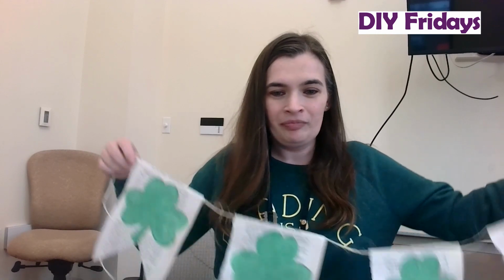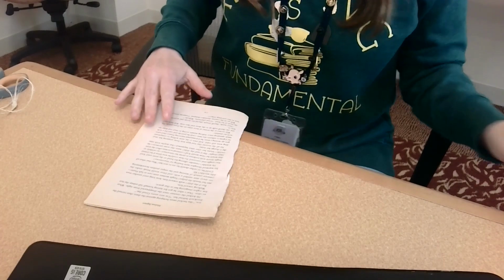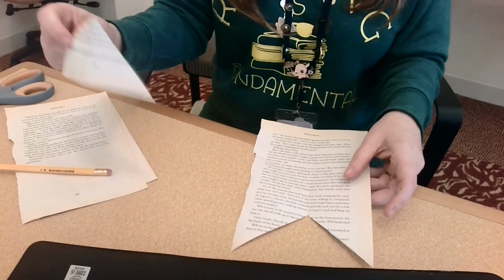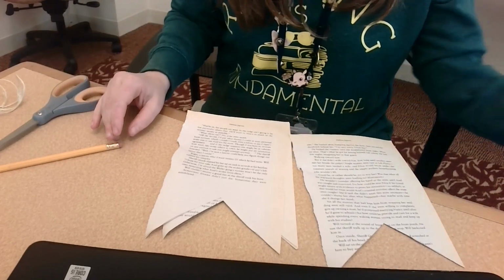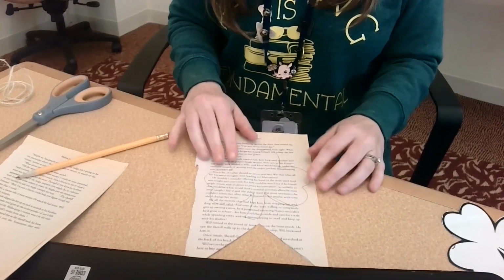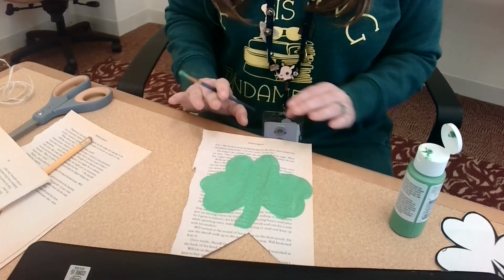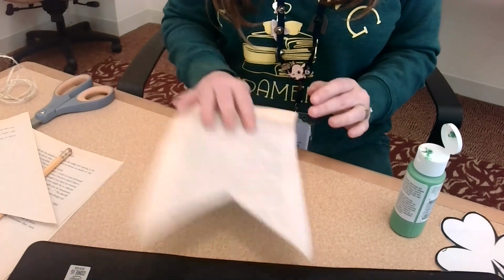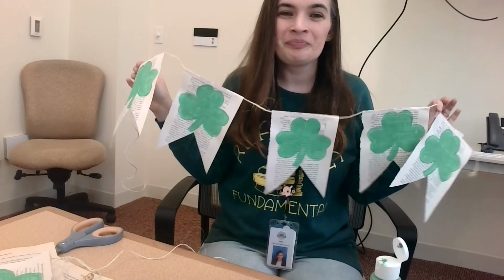DIY Fridays | Upcycled Shamrock Bunting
Using an old book, twine, and a little bit of paint, you can create your own shabby chic shamrock bunting, just in time for St. Patrick's Day!